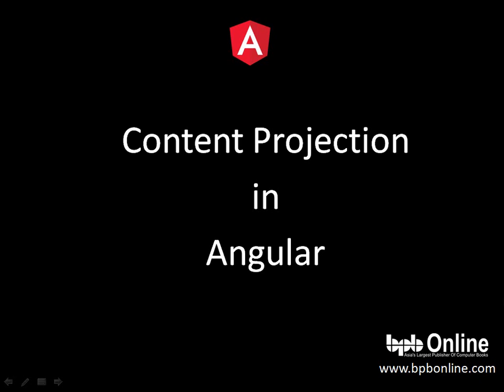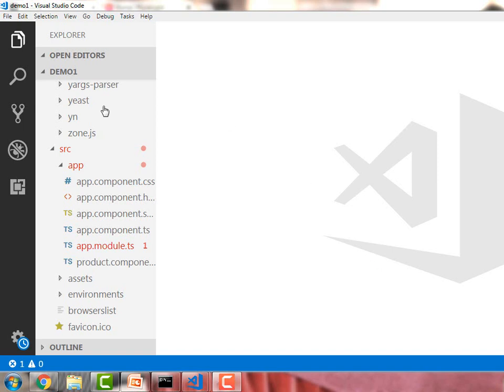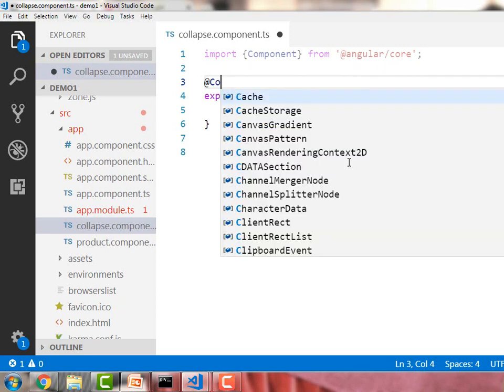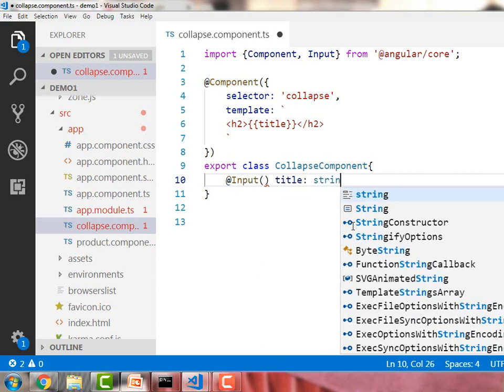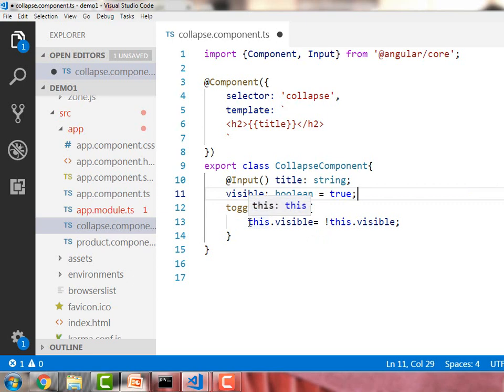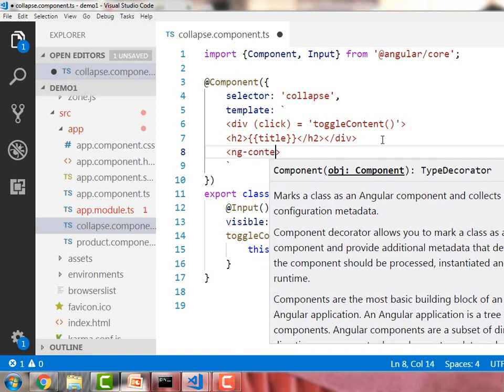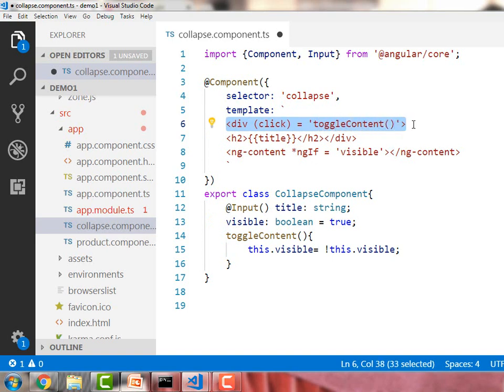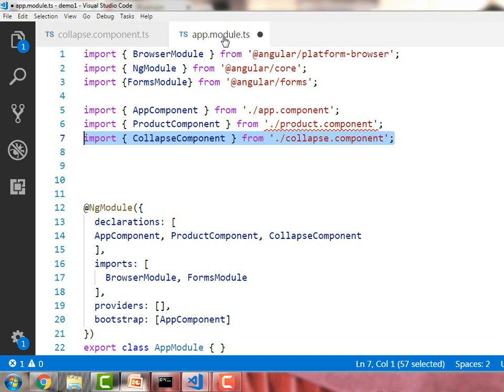Content Projection in Angular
In this video, you will learn about the technique of content projecting in Angular.